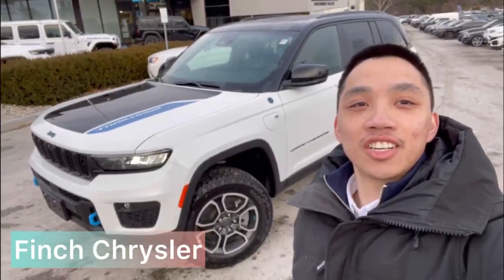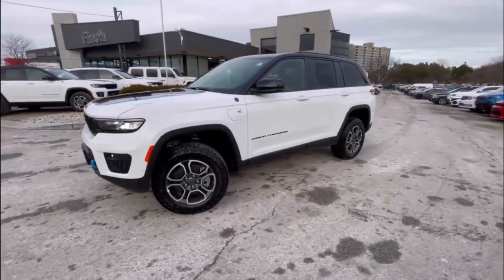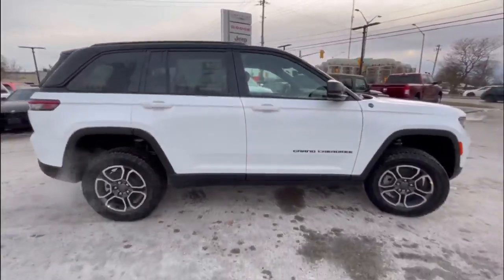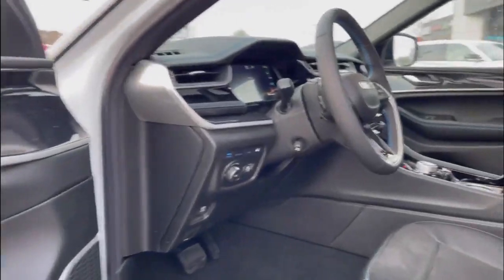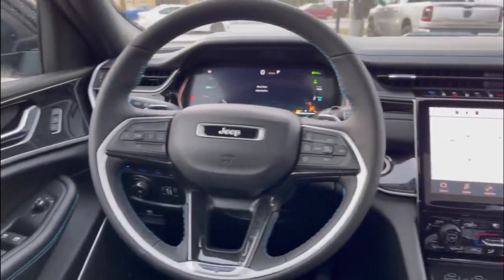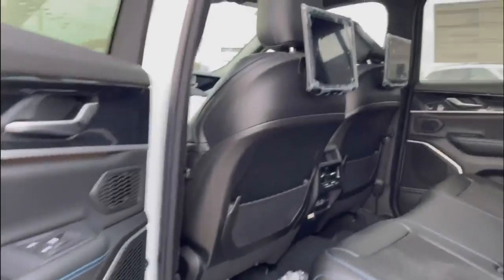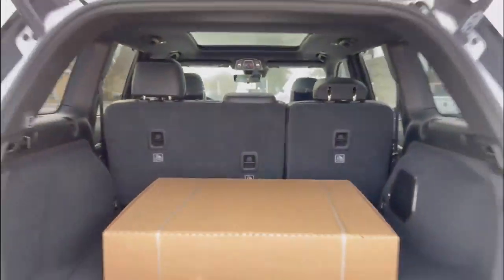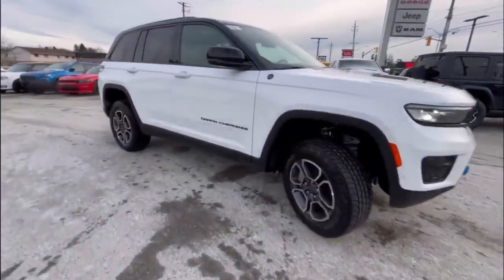2022 Jeep Grand Cherokee Trailhawk 4xe Walkaround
Stock #106588